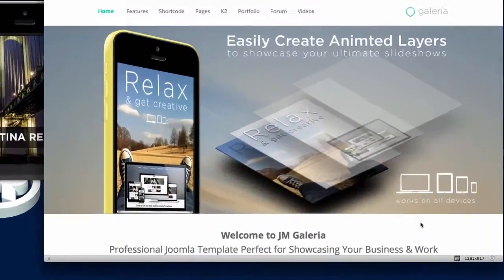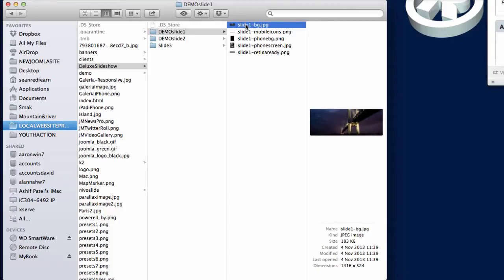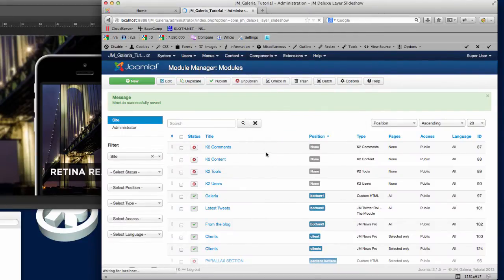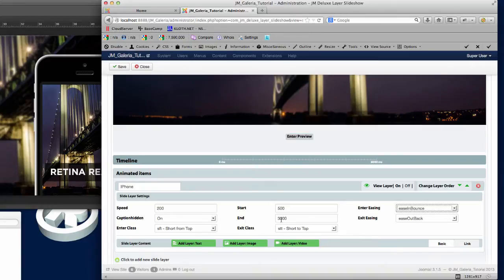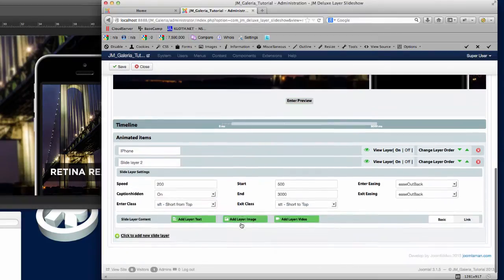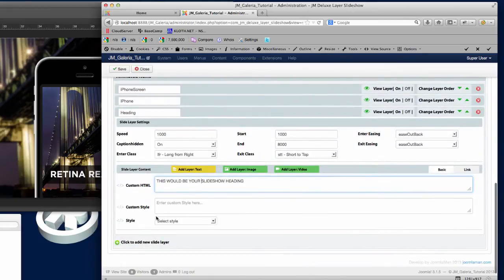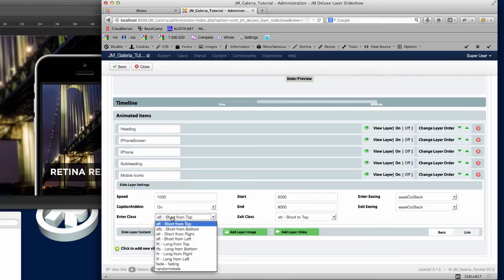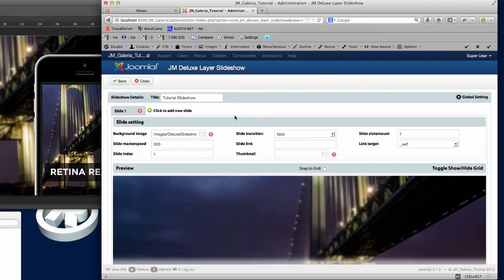Create Your First Slide with JM Deluxe Layer Slideshow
This video tutorial will show you how to create your first animated joomla slideshow.